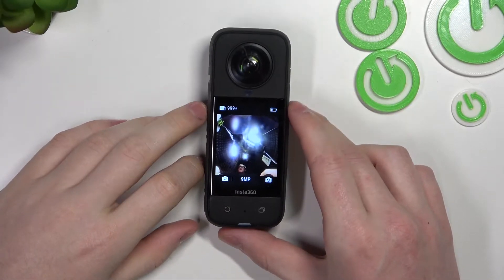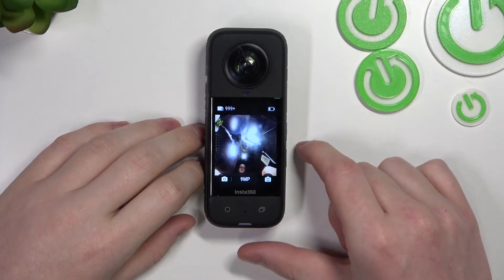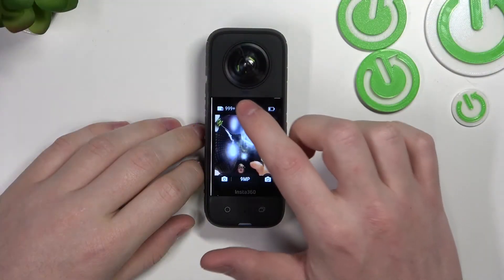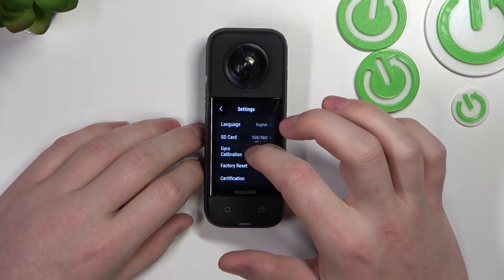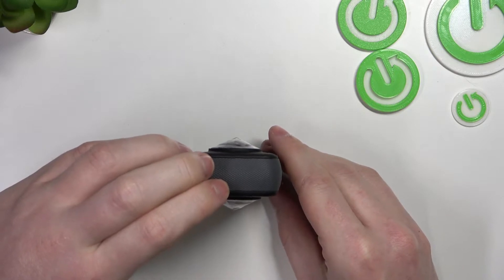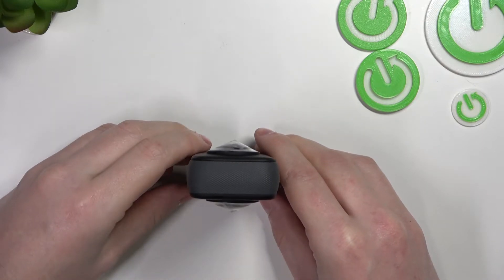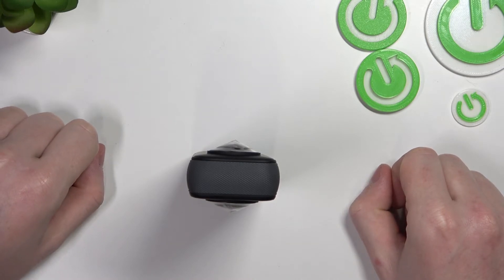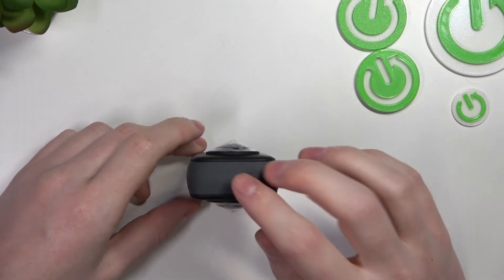Insta 360 X3 - How To Calibrate Gyroscope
Check more info about any device :
If you want to calibrate gyroscope on Insta 360 X3, this video might be essential. Simply follow our step-by-step video tutorial and learn how to setup gyroscope on Insta 360 X3. Hopefully this video answered you're questions. If you want to discover more about Insta 360 X3 our Youtube Channel HardReset.Info. Please consider leaving us a like, a comment, or subscribing to our channel as it greatly helps us in making this guide for you!

How to calibrate gyro on Insta 360 X3 ?
Is there gyroscope on Insta 360 X3 ?
How to use gyroscope on Insta 360 X3 ?
How to set up gyroscope on Insta 360 X3 ?